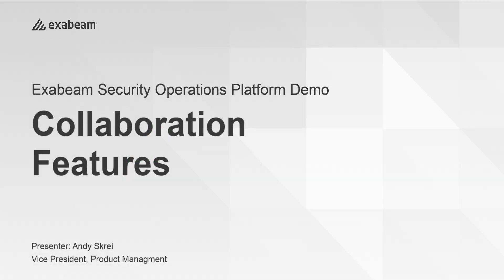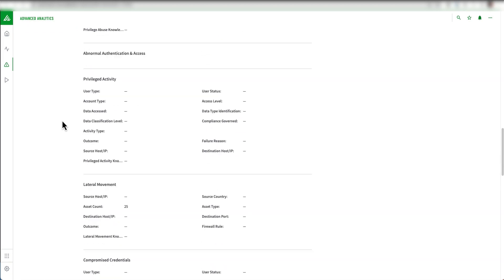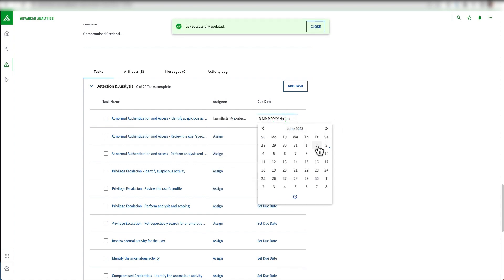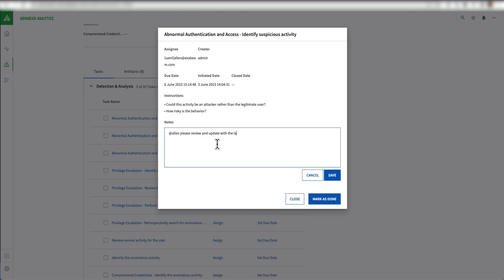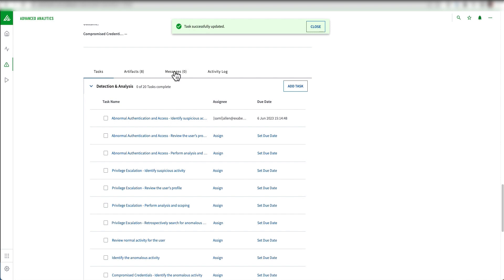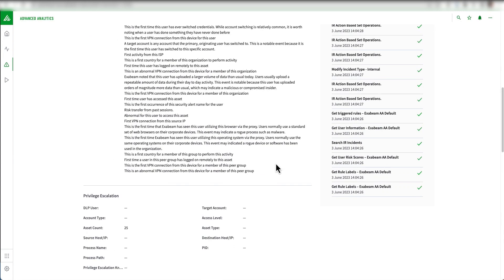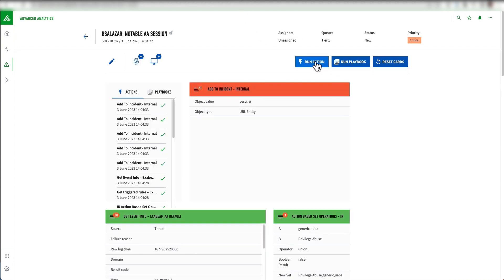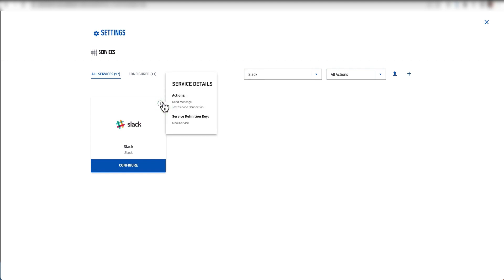Getting Started with Exabeam: How-to Collaborate in Case Management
Watch this video to learn about the various ways to improve investigation efficiency by collaborating within the Alert and Case Management application.